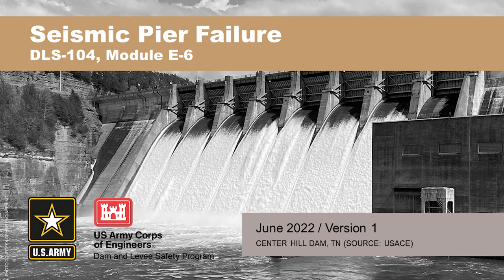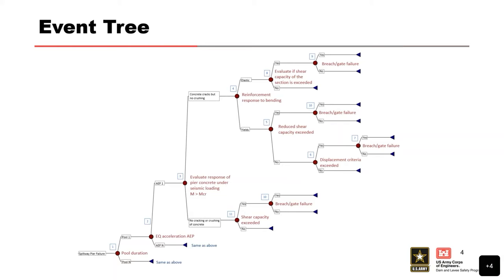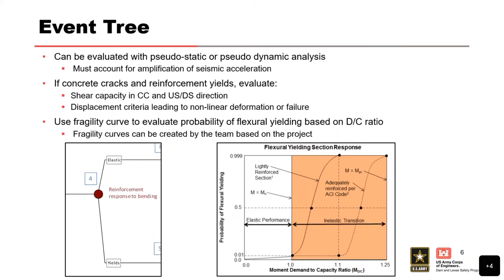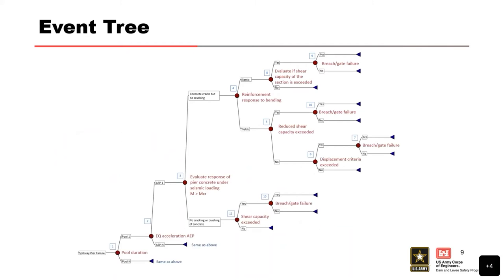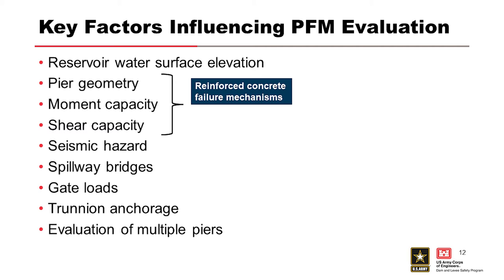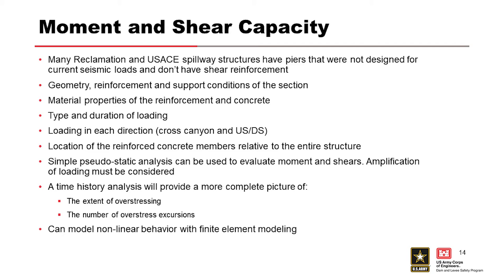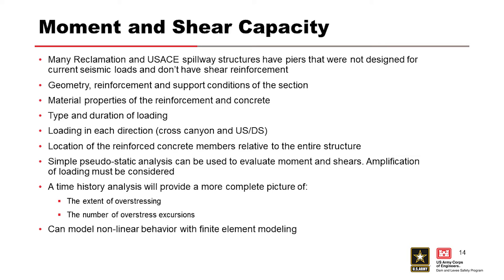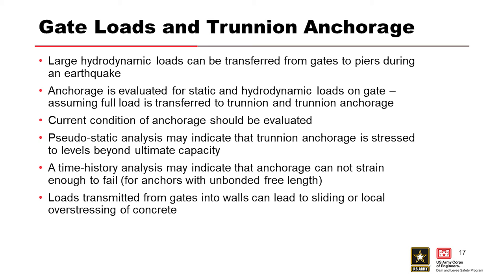DLS-104 Module E6: Seismic Pier Failure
Course Overview

Learning Objectives
By the end of the training, participants will be able to:

Module Objectives
Describe failure mechanism for piers subjected to seismic loading
Apply analysis procedures for evaluating a seismic failure of pier
Outline failure modes for seismic pier failure considering case histories and resulting modifications at several dams

Video blurry?
To change video quality while watching on your computer:

1. In the video player, select the Settings icon.
2. Click Quality.
3. Select your preferred video quality. Auto is the recommended setting and will give you the best experience for your conditions.